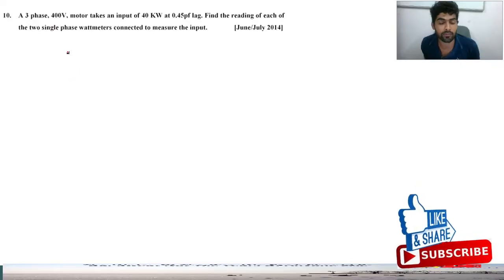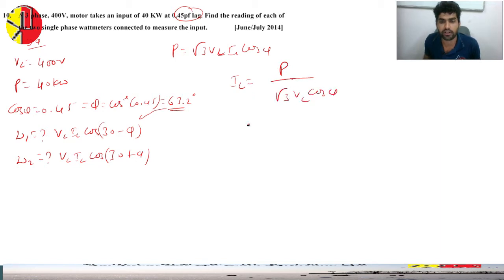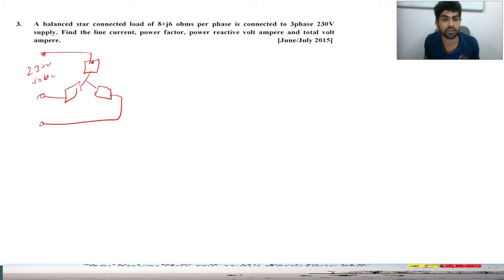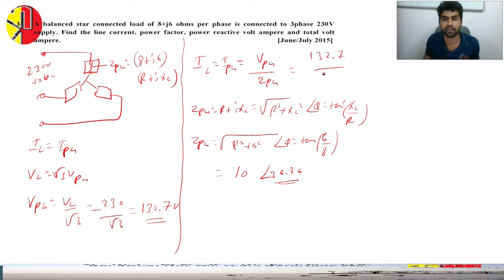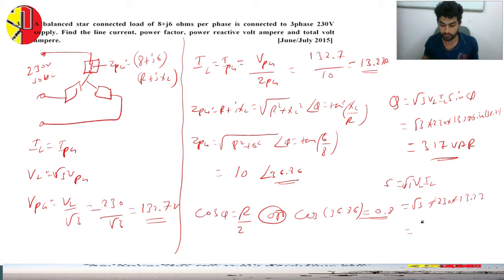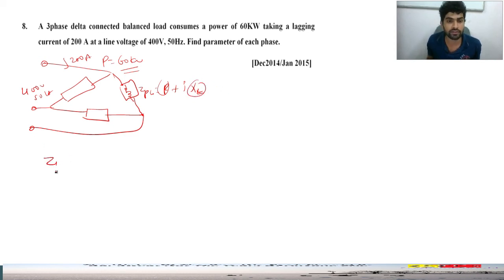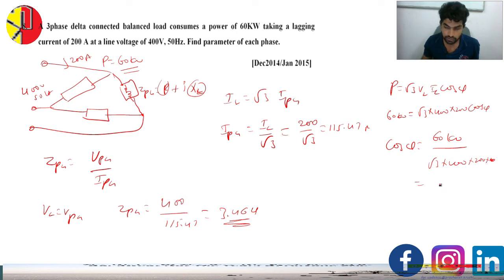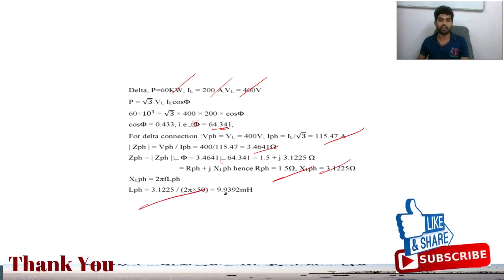Problems on 3 phase Circuits |Basic Electrical Engineering | VTU|Module 2b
Star and Delta Problems